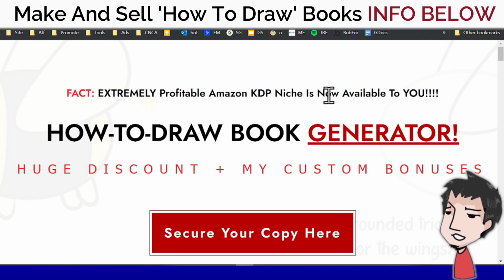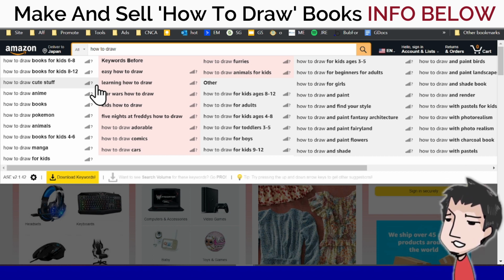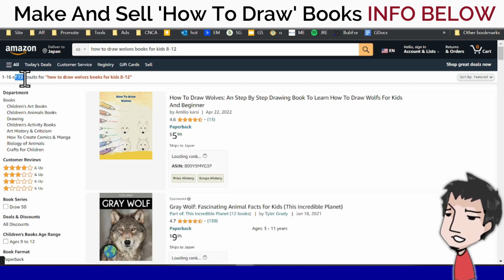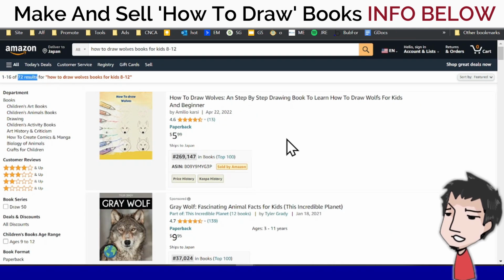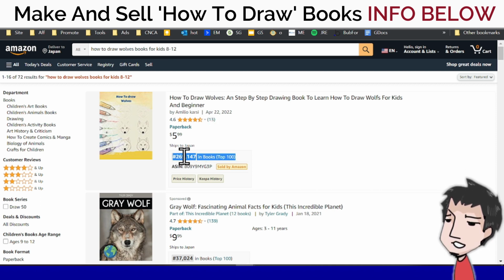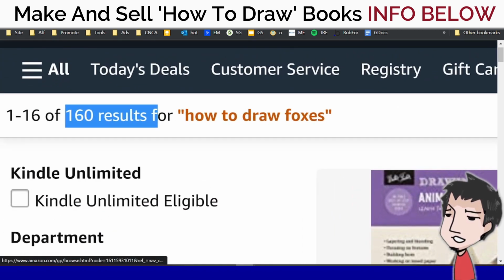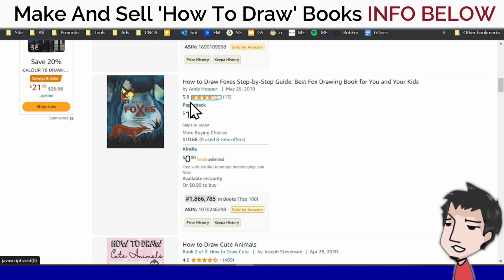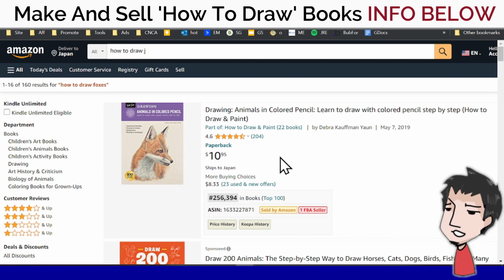Profitable 'How To Draw' Amazon KDP Book Niche Tutorial Guide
The 'How To Draw' Amazon KDP book niche is a great way to earn online using free buyer traffic.

If you're not an artist or designer but still want to explore the 'How to draw' Amazon KDP book niche market, you're in luck! This market is not just for artists but for anyone who wants to learn how to draw.

Drawing is a skill that anyone can develop, regardless of their background or experience. Whether you're a beginner or an experienced artist, the 'How to draw' niche market offers a wide range of topics and techniques that can help you improve your skills and express your creativity.

To find profitable mid-content niches in this market, you can use Amazon's Best Sellers Rank (BSR) and competition result count, as mentioned earlier. These metrics can help you identify what topics are in demand and what has low competition.

If you're not an artist or designer and don't have any technical or design skills, don't worry. You can still create high-quality content for your niche market with the 'How to draw' book generator. This tool has a vast library of pre-designed templates and illustrations that you can use to create your book without any technical or design skills.

With the 'How to draw' book generator, you can select a niche topic that interests you and generate content that is easy to follow and engaging. The tool also allows you to personalize your book by changing the font, adding images, and modifying the layout to match your style or brand.

Once you've created your book, you can publish it on Amazon KDP, as mentioned earlier. You can set your book's pricing, distribution, and marketing strategy to reach your target audience and grow your readership.

In conclusion, the 'How to draw' Amazon KDP book niche market is a great opportunity for anyone who wants to learn how to draw and explore their creativity. With the 'How to draw' book generator, you can create unique and high-quality content without any technical or design skills. So why not give it a try and see what you can create today!

Intro 00:00
AMZ Expander 00:45
How To Draw Niche Hunting 1:35
Amazon KDP wolf niche 2:20
Fox Amazon KDP niche 5:28
'How To Draw' Book Generator Software plus bonuses 7:54